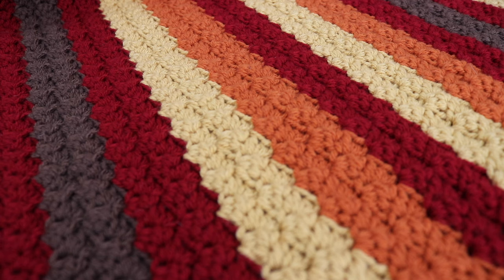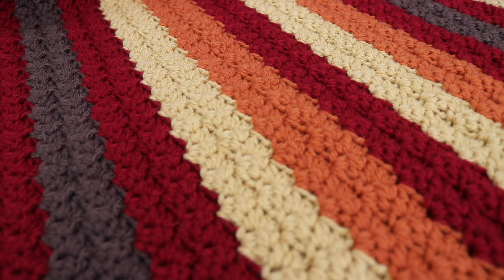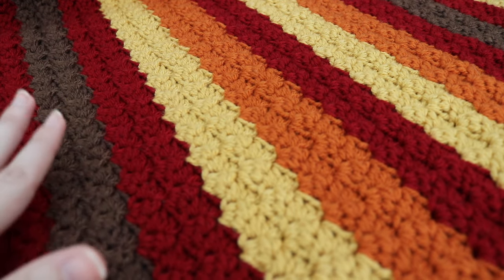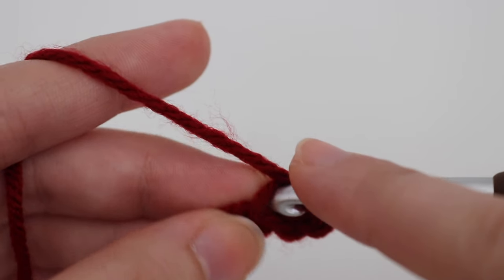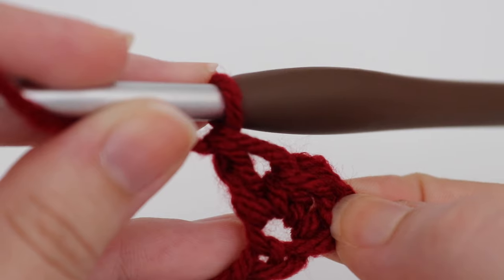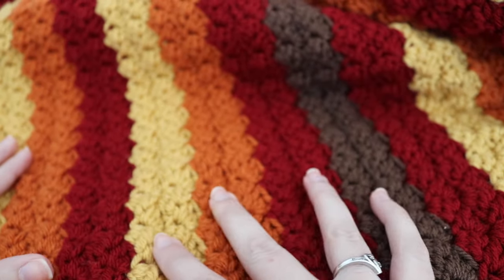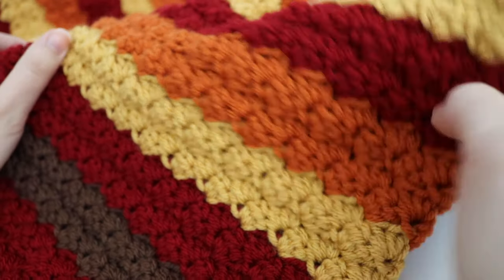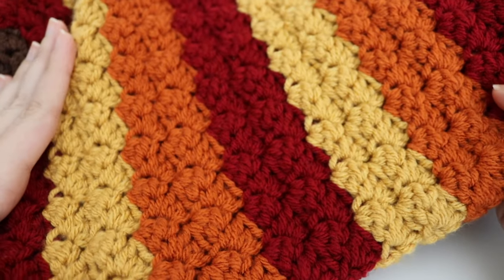Falling Leaves Throw Blanket | Crochet Easy Blanket Pattern | Fall Afghan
Learn to crochet this easy Falling Leaves Throw Blanket, perfect for the upcoming fall season! This easy one-row repeat made in beautiful fall colors will be great to add to your fall home decor. Follow along as I show you everything you need to get started as well as how to change up the sizing of your blanket.

PDF pattern

Materials:
-J-10 (6.0mm) crochet hook
-Hobby Lobby I Love This Yarn (worsted weight yarn; 355 yards per skein)
-3 skeins of Cranberry
-2 skeins of Sungold
-2 skeins of Burnt Pumpkin
-1 skein of Brown

Size:
49x61

My Favorite Crochet Hooks:

Camera I Use:

Tripod I Use: